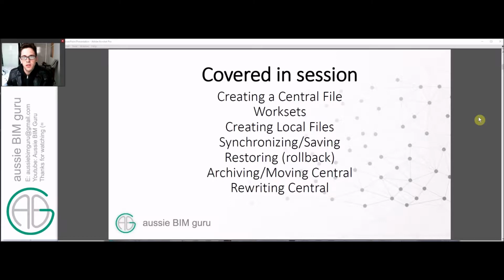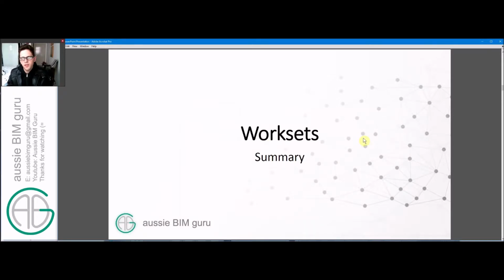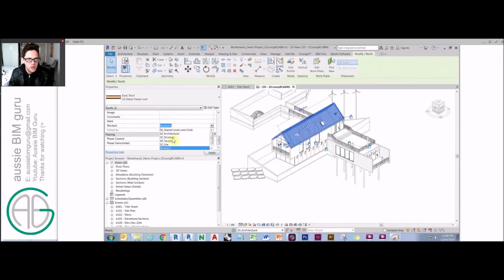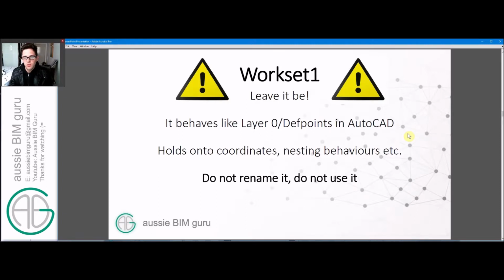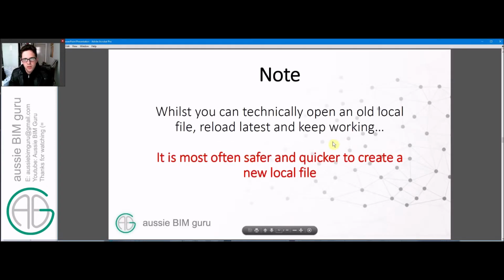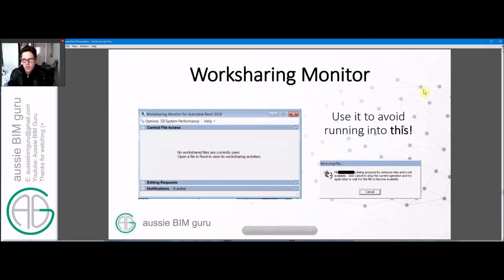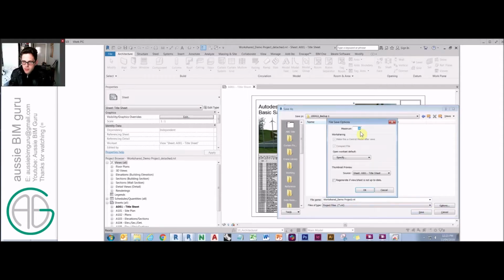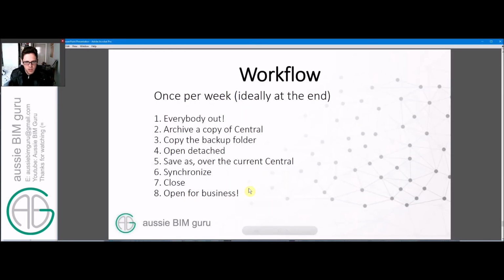Worksharing in Revit and Central Files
Today’s video focused on best practices and workflows for managing Central models and Worksharing in Autodesk Revit.